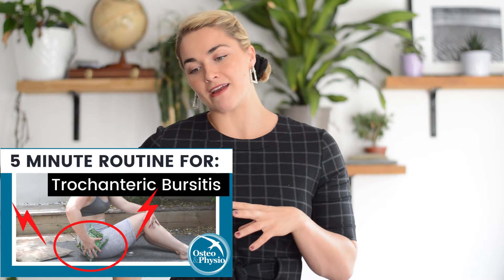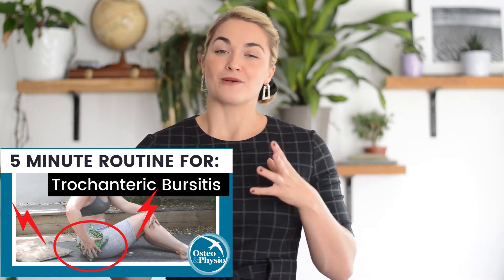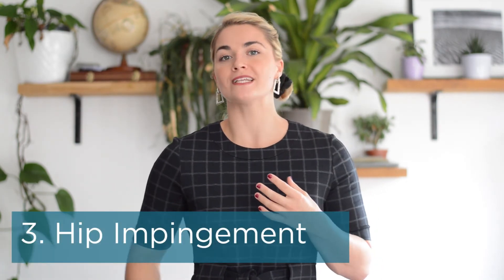Why am I getting pain in the FRONT of my HIP joint?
We are kicking off our new series on 'Why am I getting pain?' in different areas of the body! Louise breaks down the main musculoskeletal causes for pain in different areas of the body.

Today we are discussing the main conditions causing pain around the front of the hip, how we assess and test for these as well as links to our full routines to help.

As with all our videos we recommend getting your hip assessed properly first and seeking advice from a musckuloskeletal expert to determine the correct diagnosis for you and the best course of treatment, exercises and management!